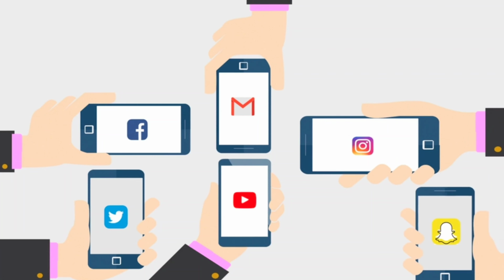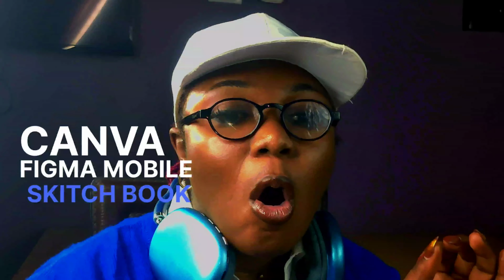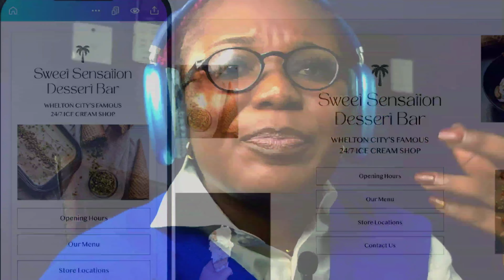Create Apps Using Just Your Smartphone (No Computer Needed)”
“Learn how to create apps using just your smartphone — discover no‑code tools and mobile builders that let you design, test, and publish apps directly from your phone without touching a computer.”